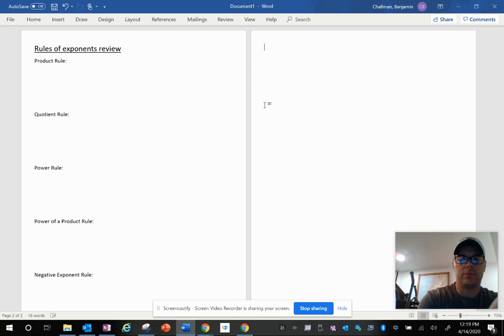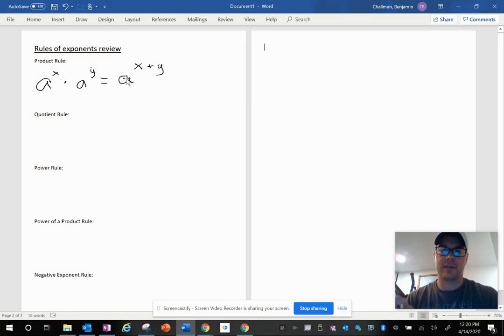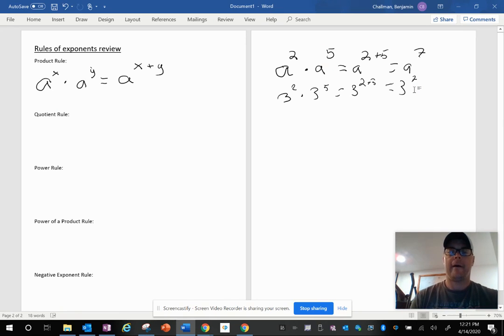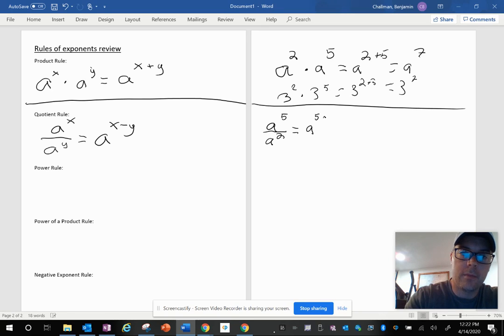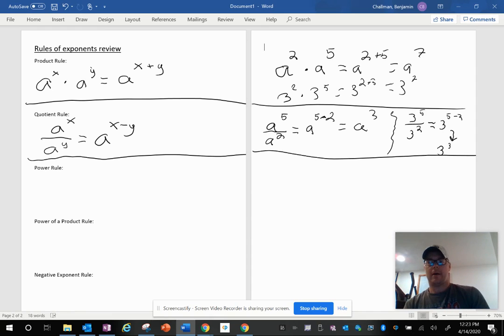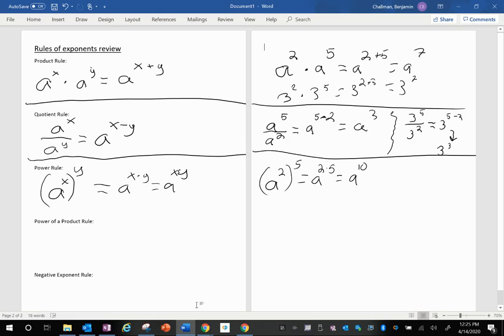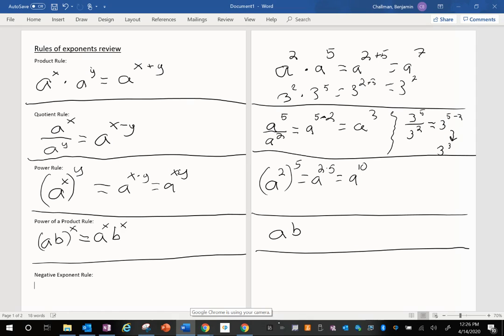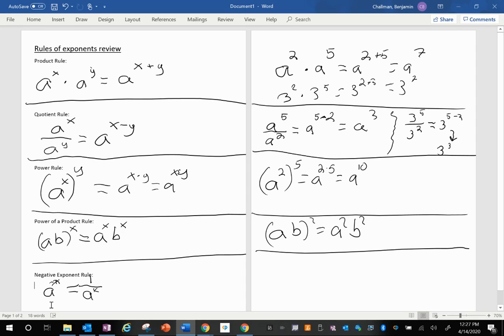Rules of exponents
Exponential Rules: Product Rule, Quotient Rule, Power Rule, Product of Powers Rule, and Negative Exponents Rule